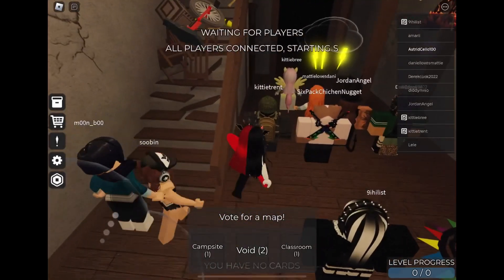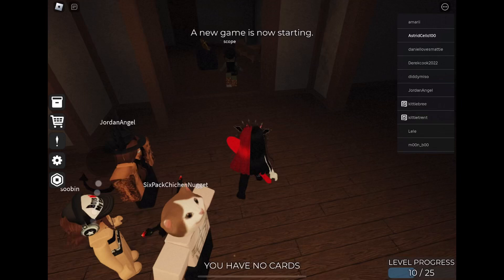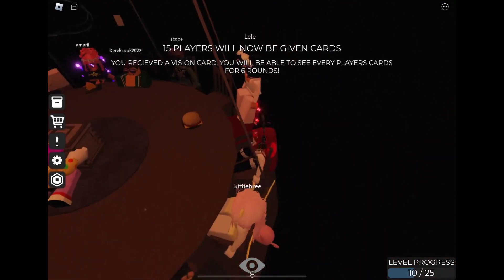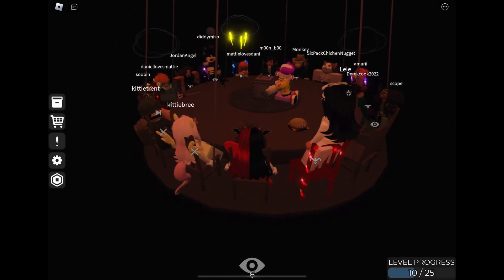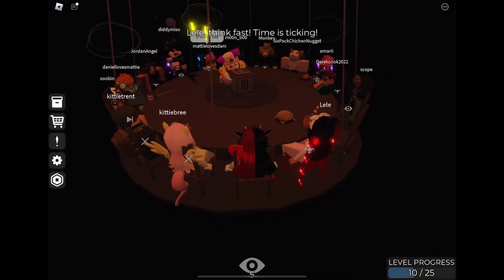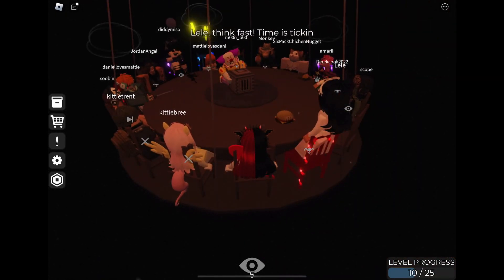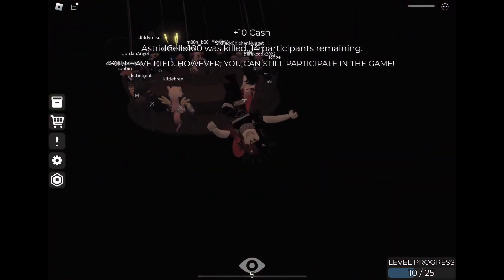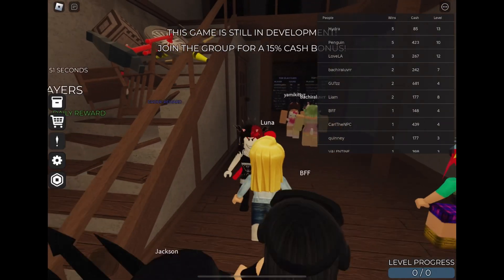Death in the Box (Roblox)